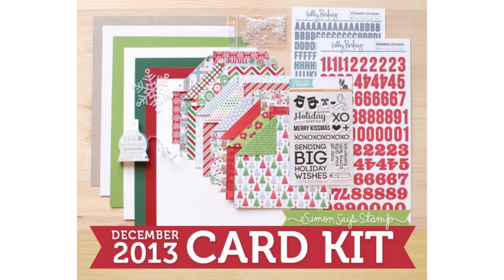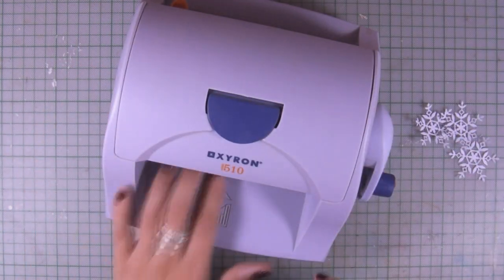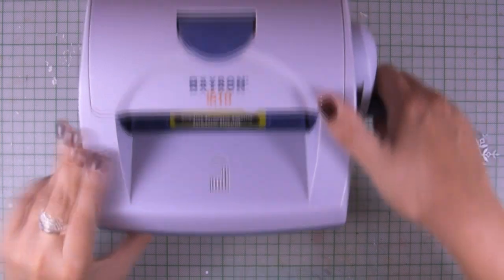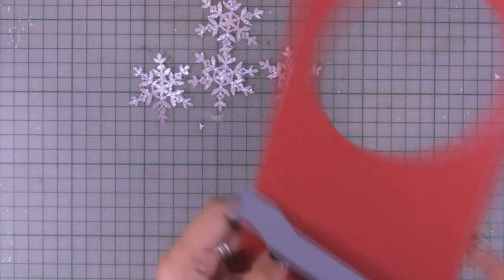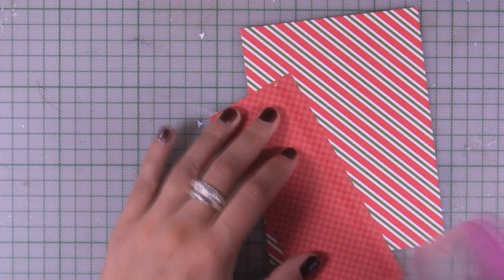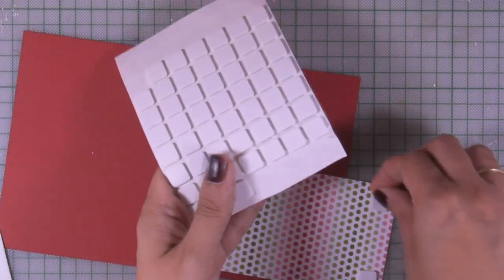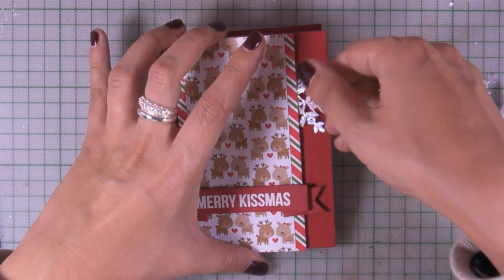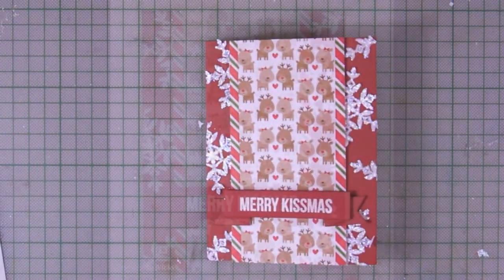SSS December Card kit - Card 3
• *Simon Says Stamp Card Kit of the Month DECEMBER WARM HOLIDAY WISHES CKDEC13